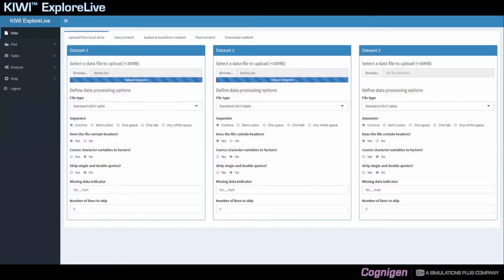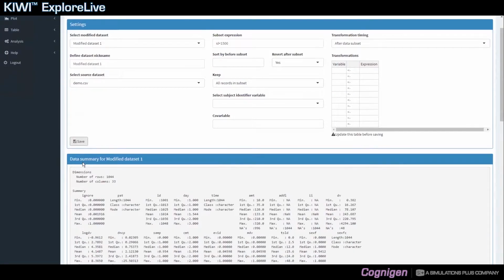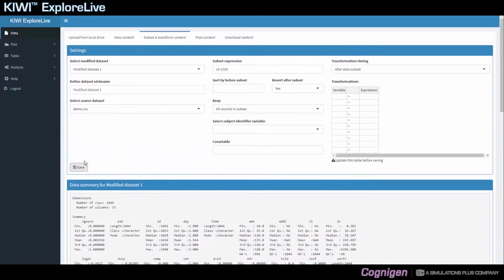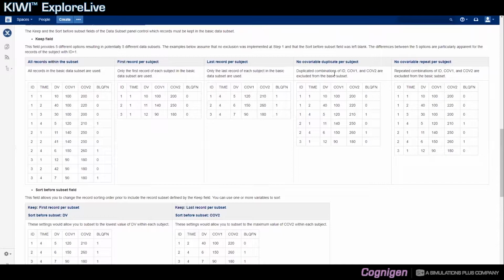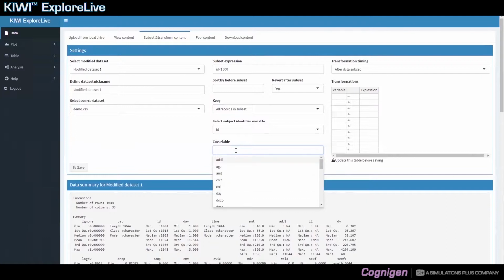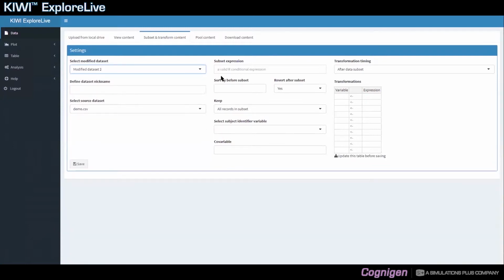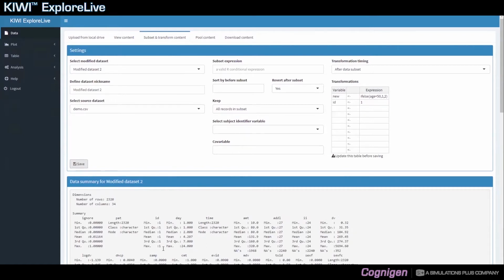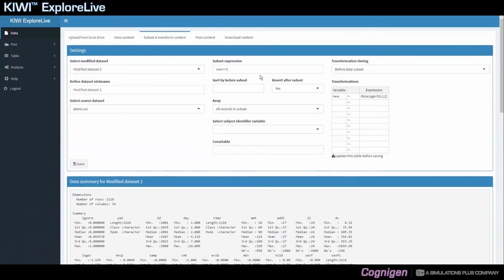KIWI™ 3 ExploreLive Tutorial - Modifying Imported Datasets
In this segment, learn how to modify datasets imported to the ExploreLive module, including:

  • Modified datasets
  • Data subset
  • Modification of existing variables
  • Creation of new variables